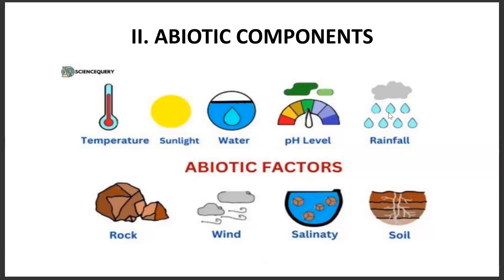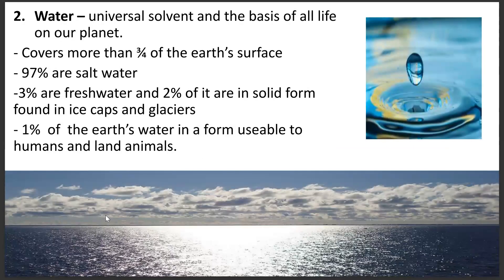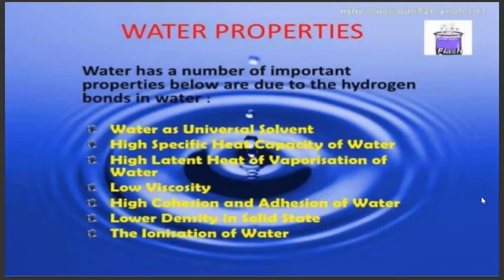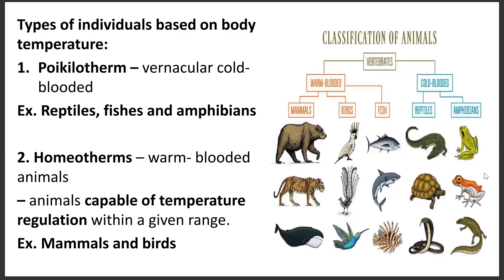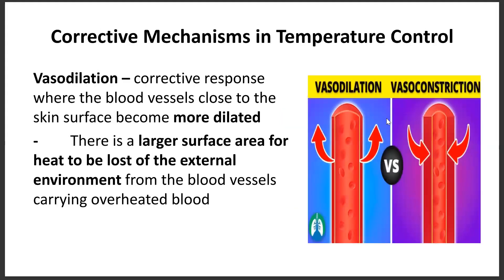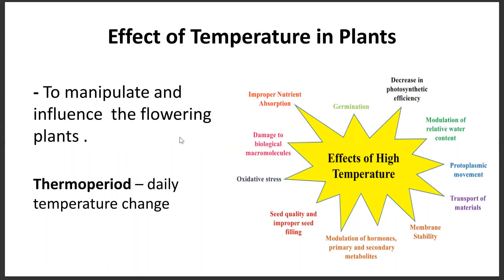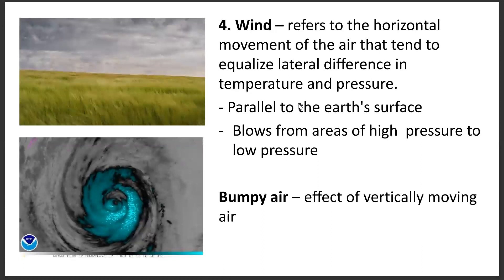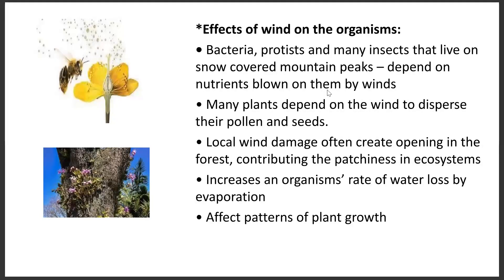Abiotic Factors (Sunlight, Water, Temperature and Wind)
Explore the pivotal role of abiotic factors in our environment with a serious and insightful perspective. Sunlight, wind, water, and temperature are the cornerstones of life on Earth, shaping ecosystems and climate. Discover how sunlight fuels photosynthesis and influences climate patterns. Learn about the wind's impact on landscapes, seed dispersal, and renewable energy. Dive into the significance of water in sustaining life, and gain a deeper understanding of temperature's effects on organisms and our planet's overall equilibrium.